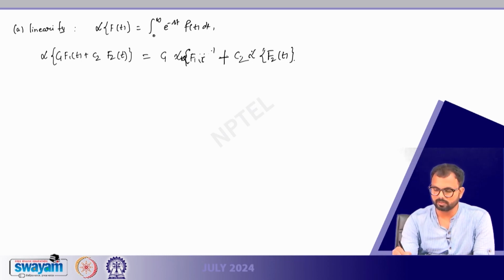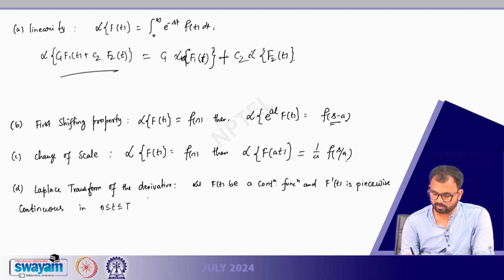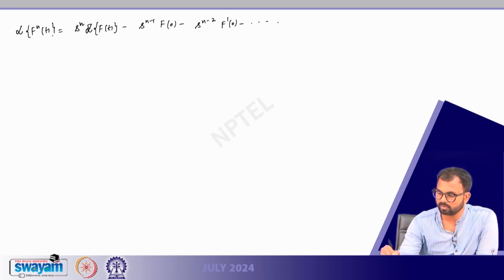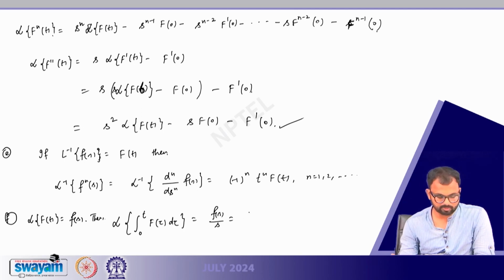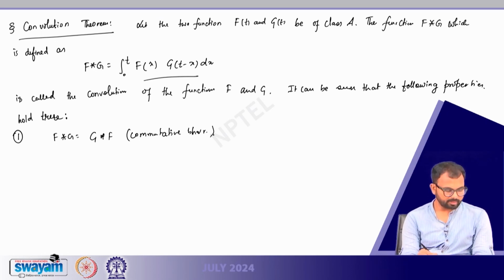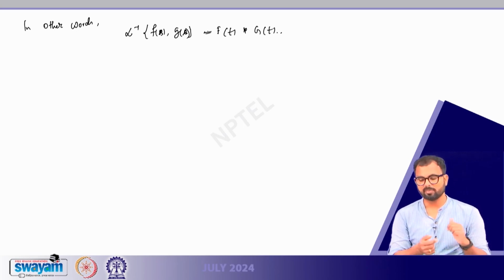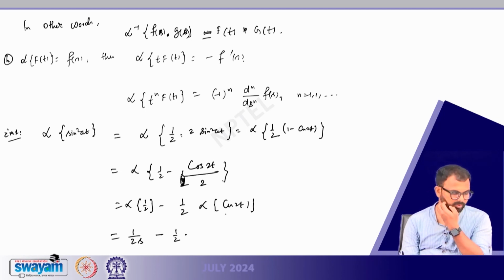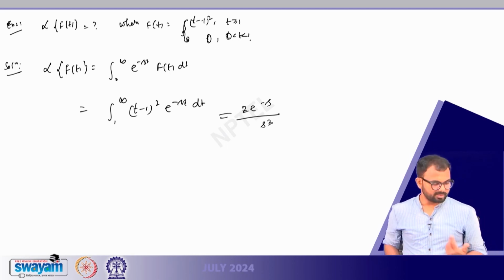Laplace Transform and Its Applications